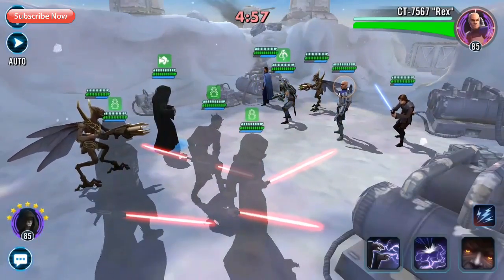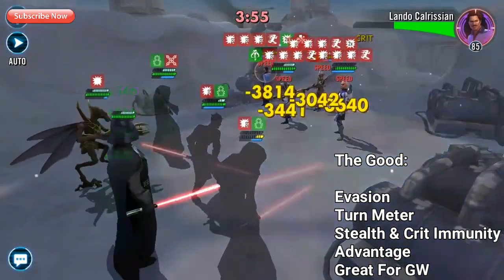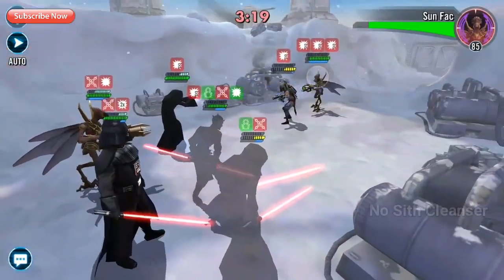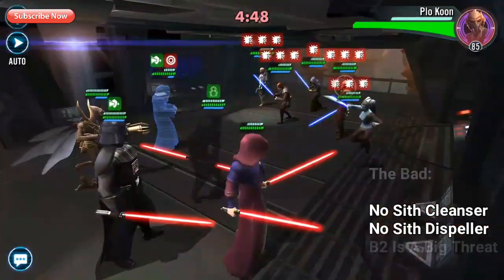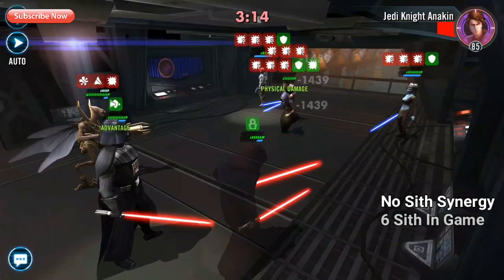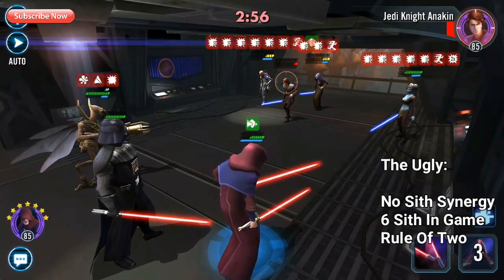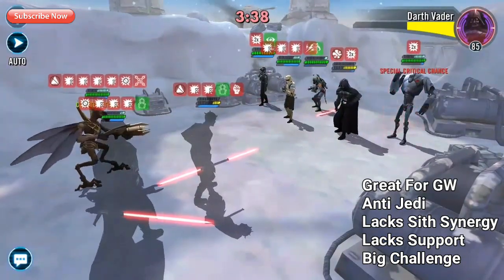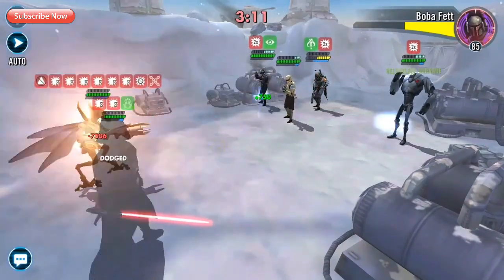Star Wars Galaxy Of Heroes To Zeta Or Not To Zeta Darth Maul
LINE thesmithied
Twitter thesmithied
Discord Smithie D #5302